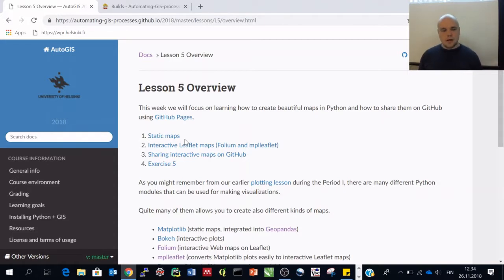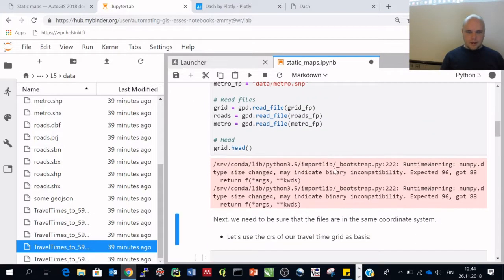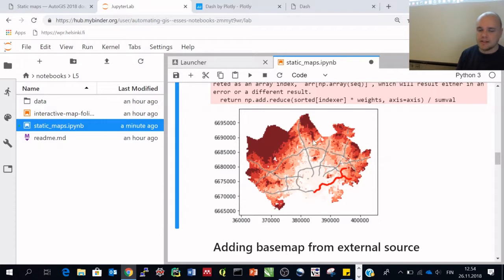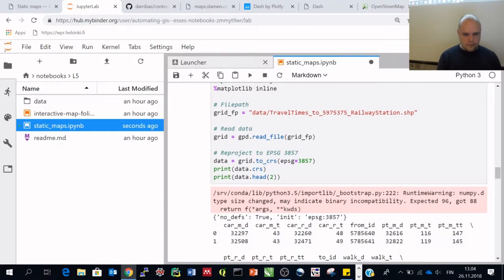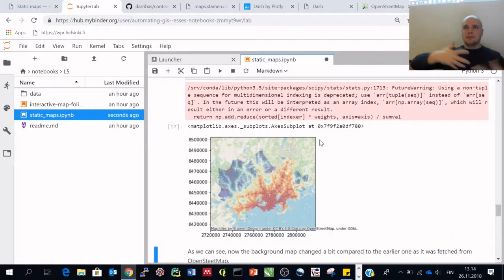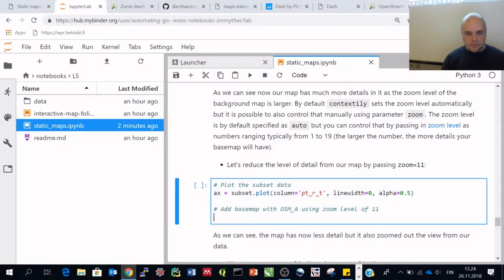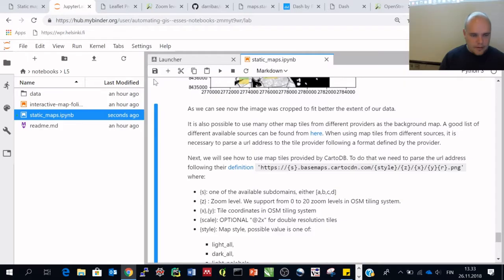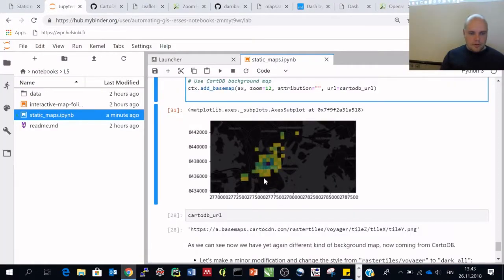AutoGIS Lesson 5.1 (2018) - Creating maps: Static maps; Adding basemap from Web Map Tiles